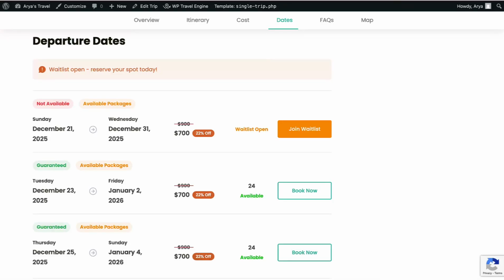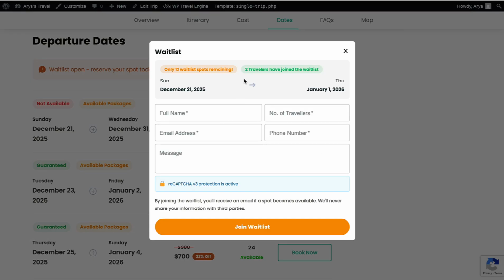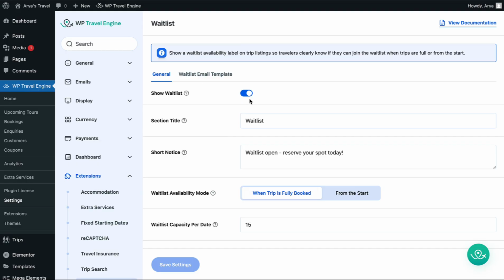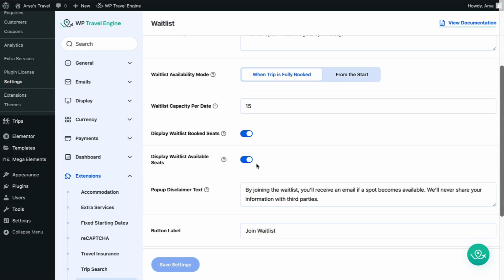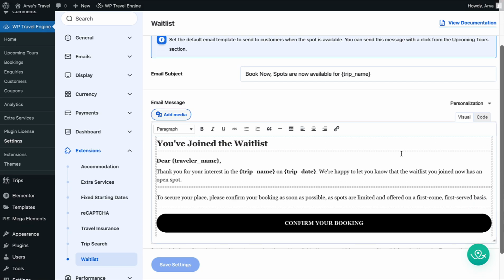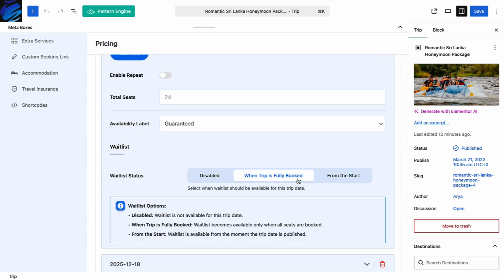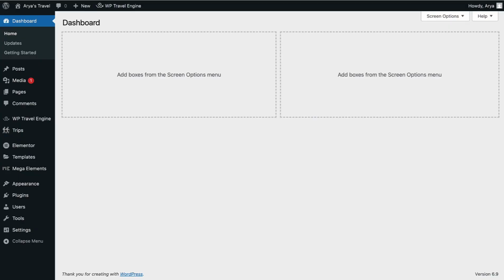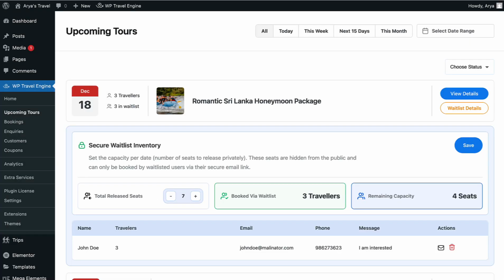Introducing Waitlist Add-on | WP Travel Engine Tutorial